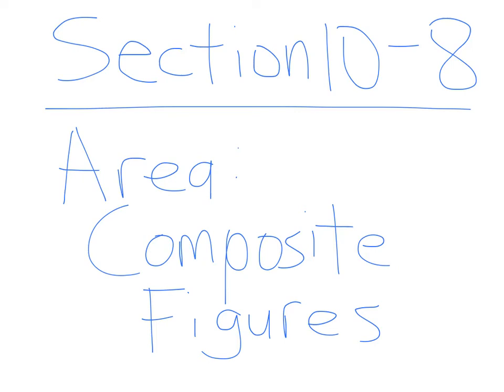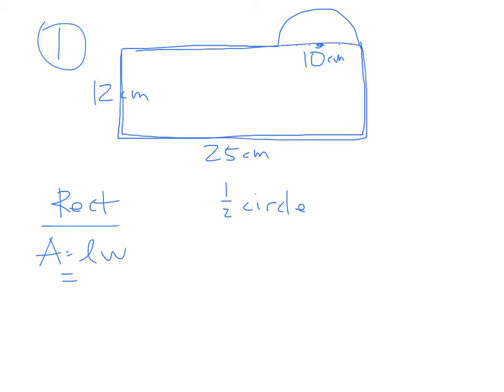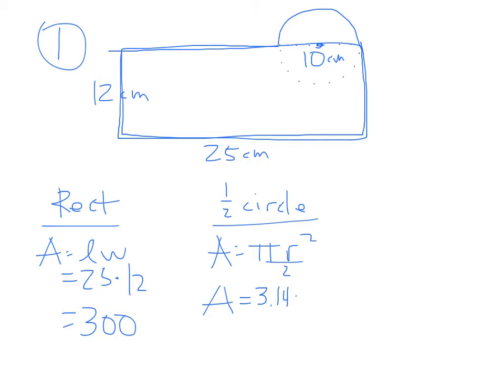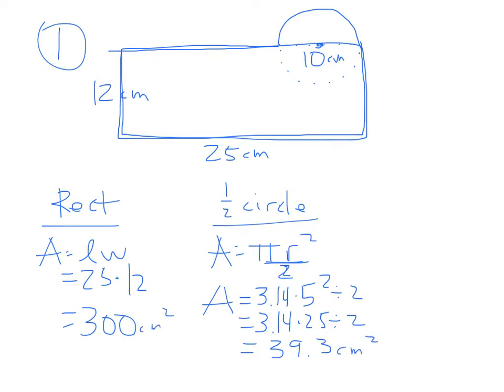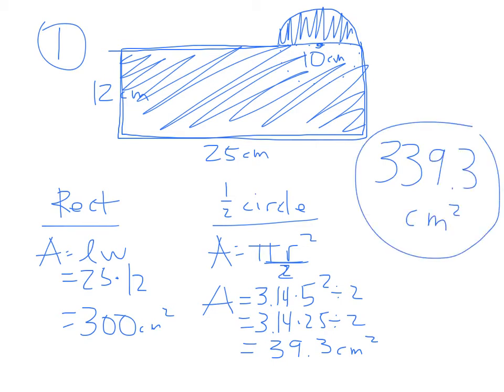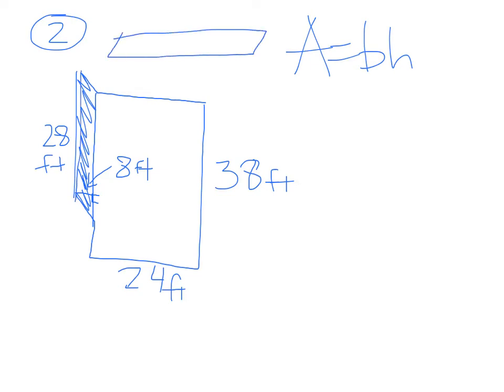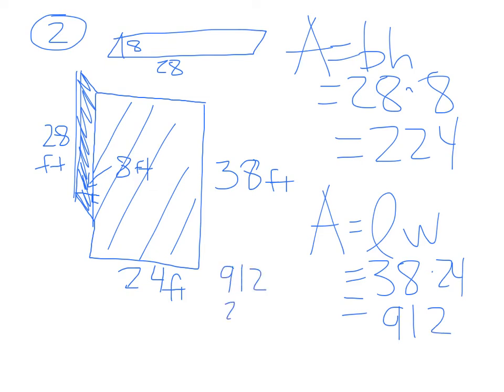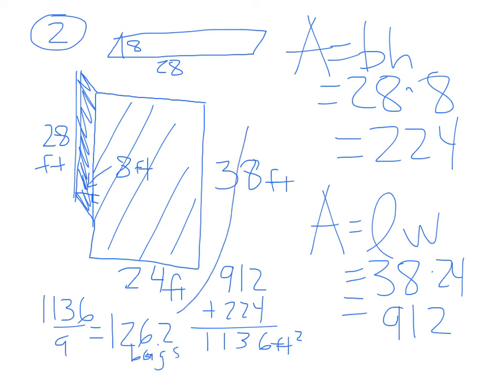Dean Monster Math Section 10-8